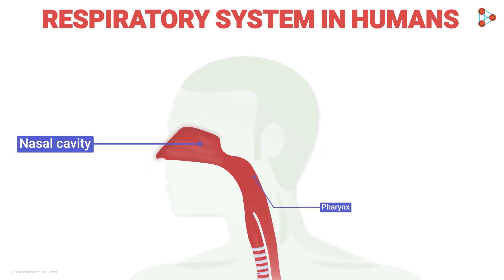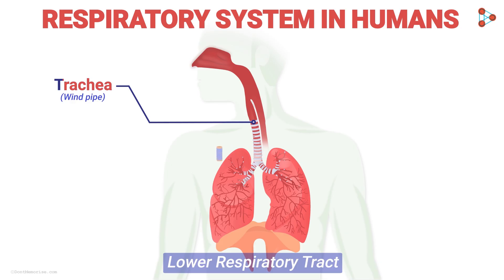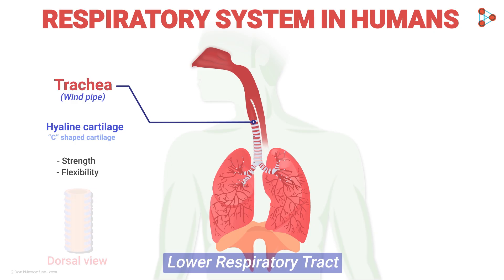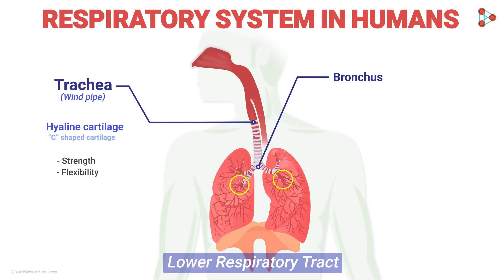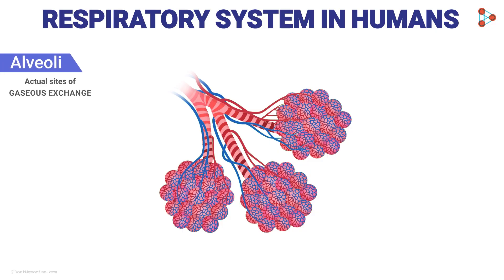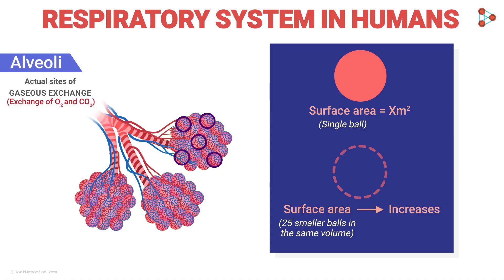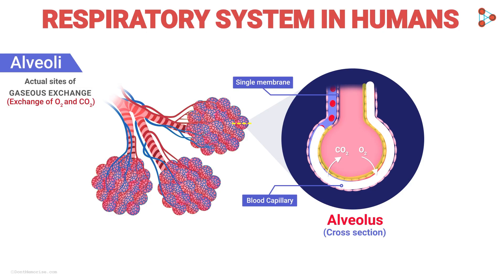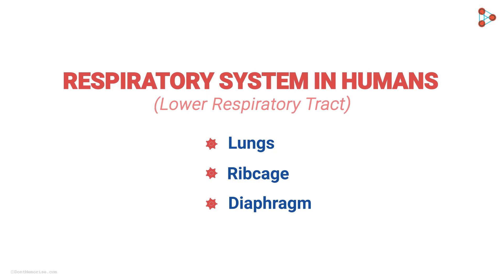Respiratory system in Humans - Part 2 | Don't Memorise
📅🆓NEET Rank & College Predictor 2024 The respiratory system is one of the most important systems in our body. But it is not an easy one to study. It is quite a sophisticated system with several parts. Let us understand the Upper Respiratory system in this video.

In this video, we will learn:
0:00 upper respiratory tract
0:14 lower respiratory system
0:24 windpipe
0:44 structure of the trachea
1:14 bronchus
2:11 structure of bronchioles
2:30 structure of alveoli
3:22 gaseous exchange in the alveoli